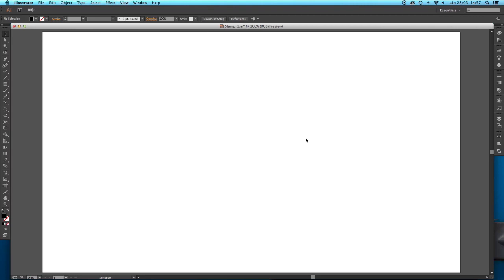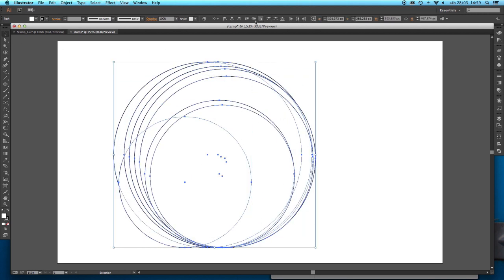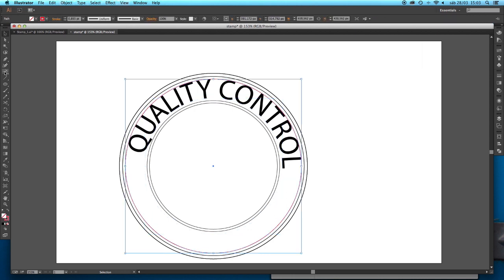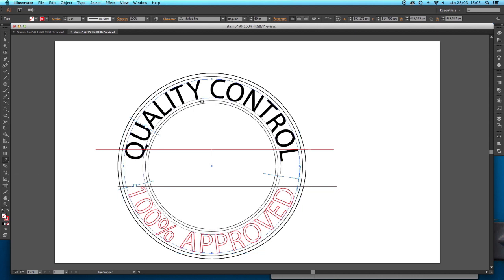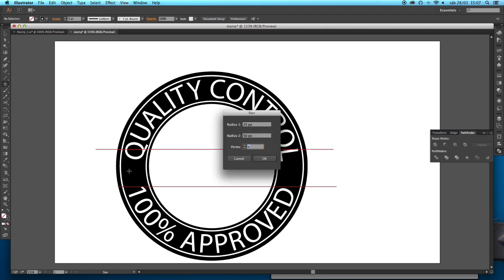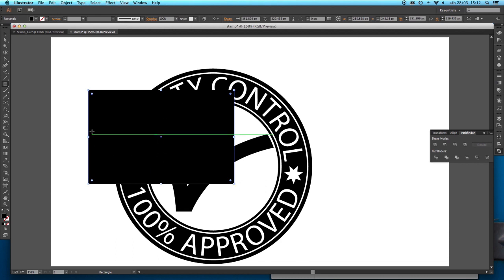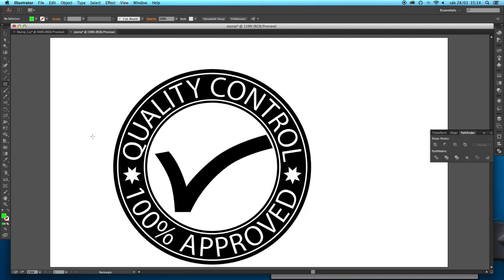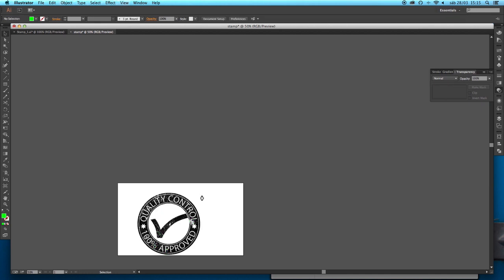Adobe Illustrator tutorial: How to make a stamp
This illustrator tutorial shows how you can make a stamp and simulate its application over a textured surface. Most important tools used are  "Type on a path" and "Pen tool", and also the panel Transparency/Opacity mask.